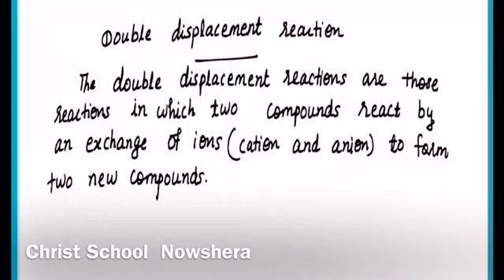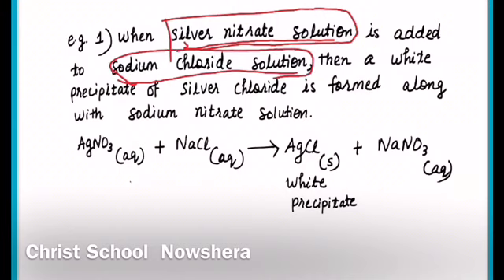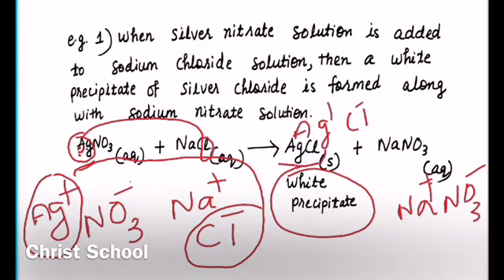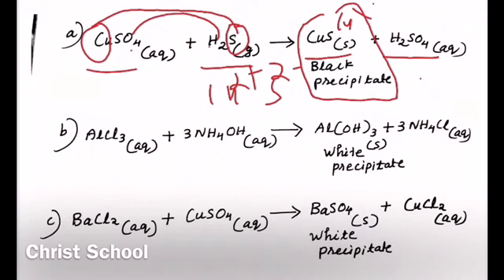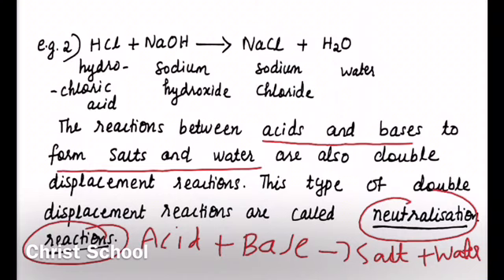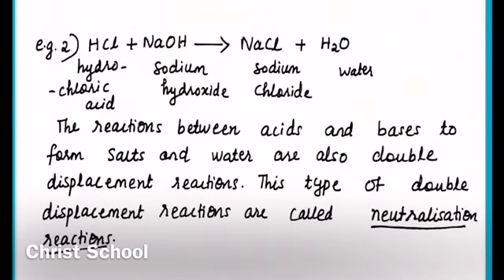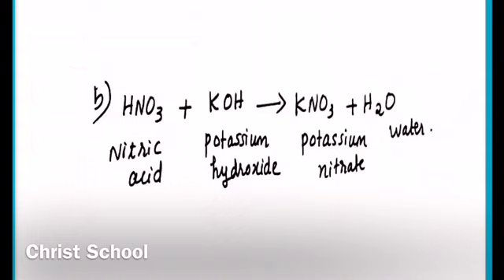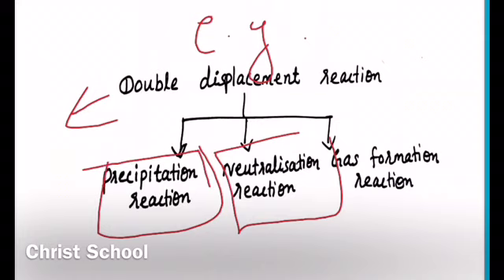Double Displacement Reaction for Class 10 by Sreejith CS